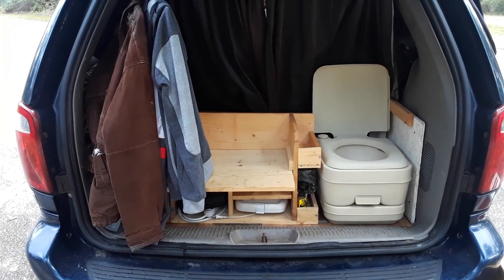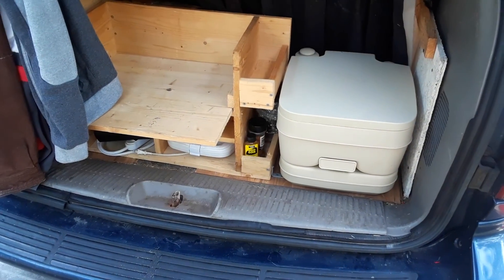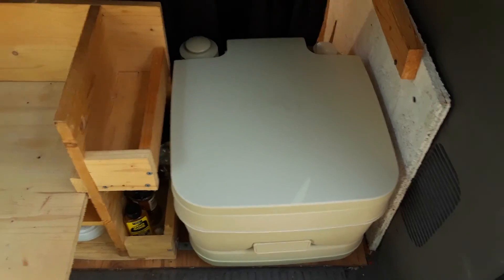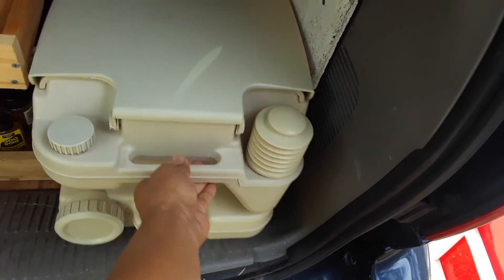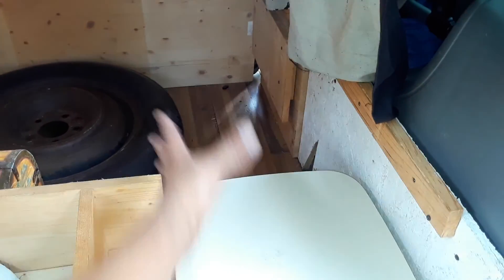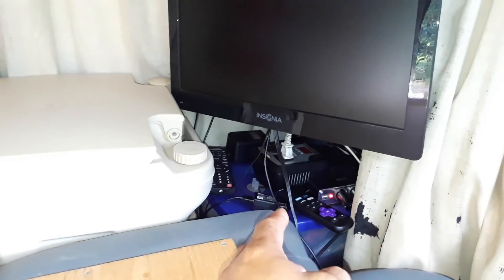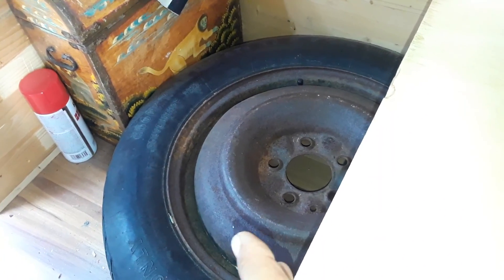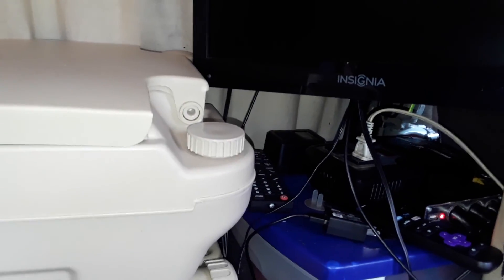Installing A Bathroom In A Mini Van Urban Stealth Camper (V1459) Living In A Van Life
Installing A Bathroom In A Mini Van Urban Stealth Camper - How to install a bathroom in a mini van urban stealth camper.